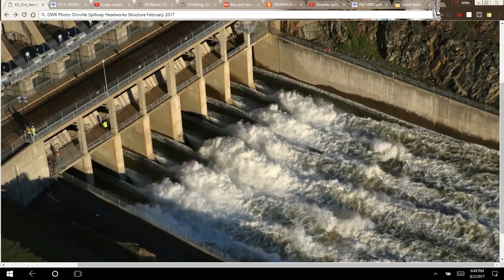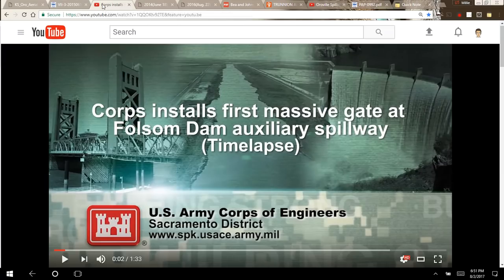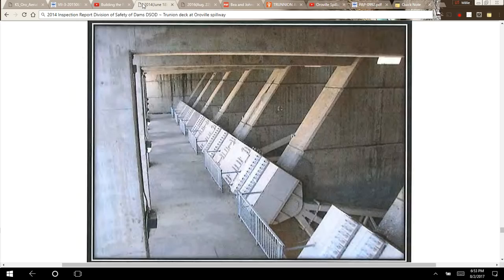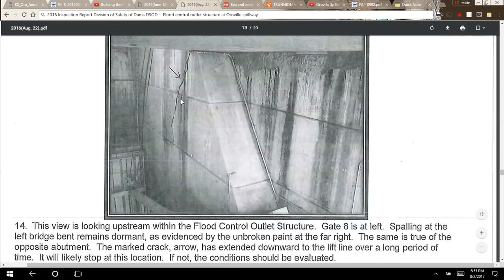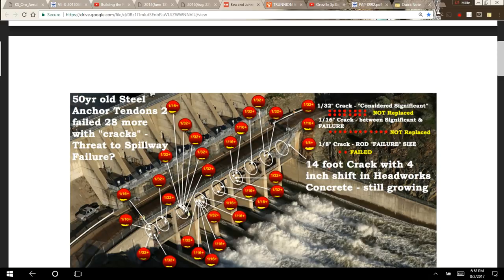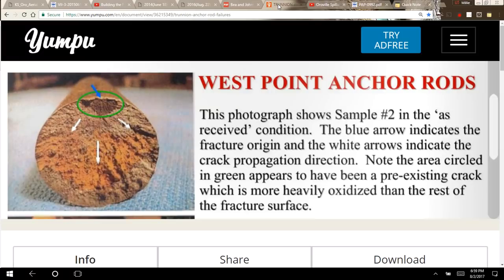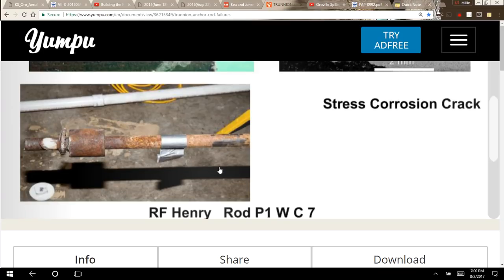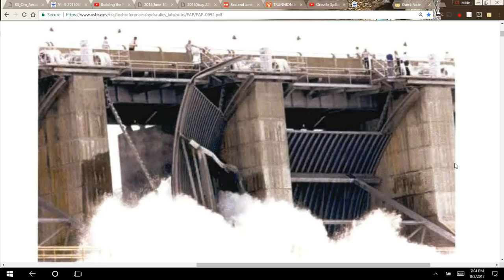Are Oroville Dam spillway gates safe? (And what about those trunnions and tendons?) 8/2/17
This video is about the headworks structure of the flood control outlet at the Oroville Dam. It provides information about the design and operation of radial gates. Professor Bea's and Tony Johnson's UC Berkeley Center for Catastrophic Risk Management report is referenced.

4

More Info Added May 16, 2019:
"Will Oroville Spillway Gates Fail in Heavy Flows? Design Flaws & Fixes Risk Gate Binding?" by Tony Johnson